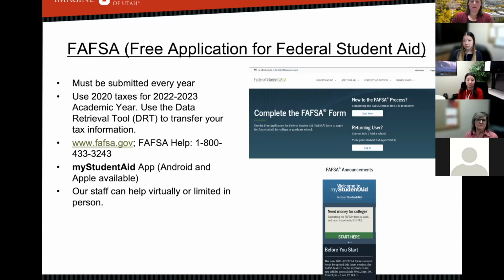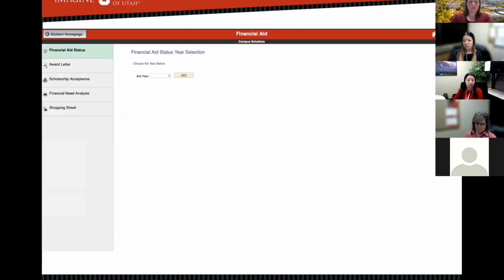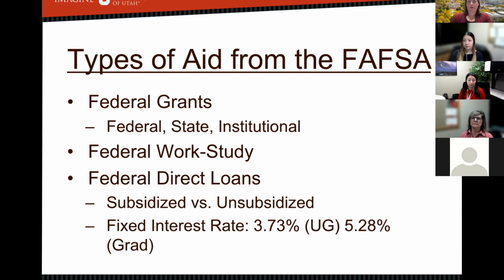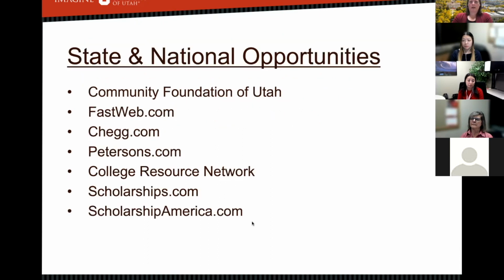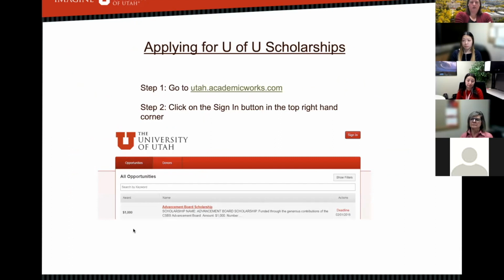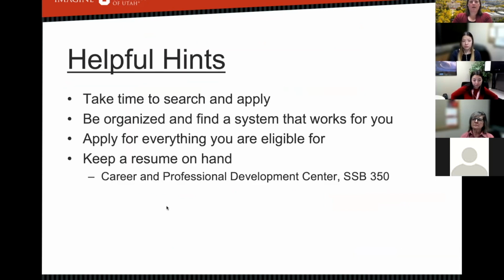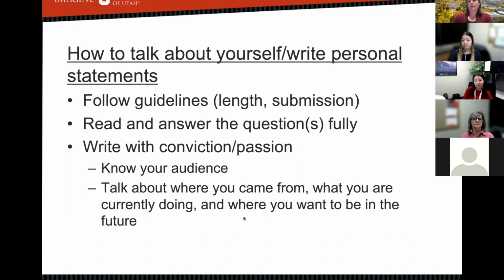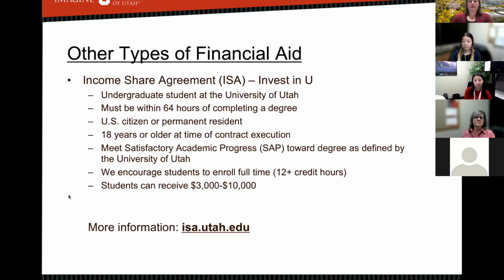Scholarships and Financial Aid Workshop 22-23